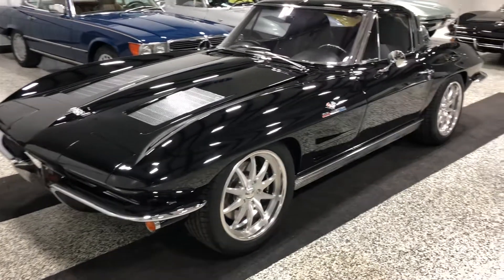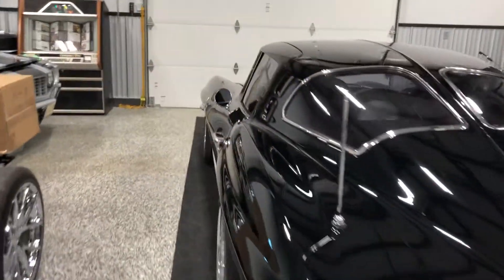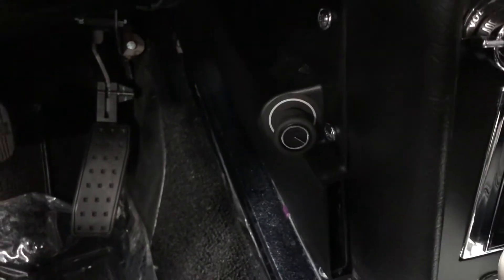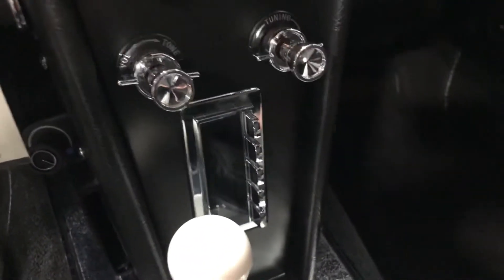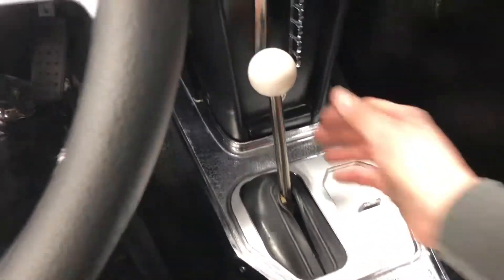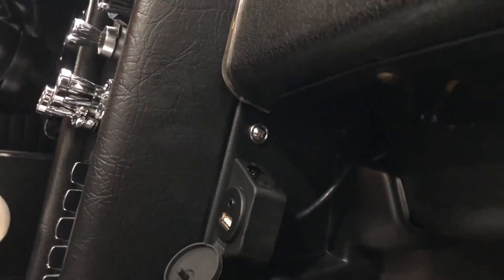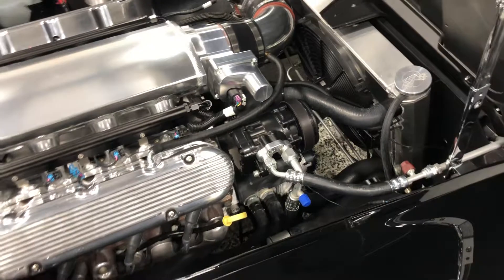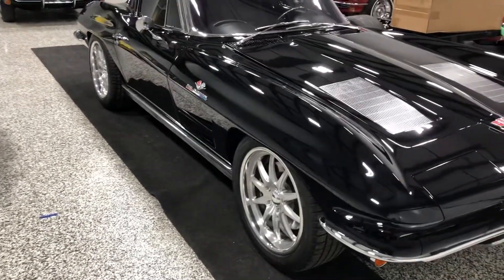1963 Corvette split window restomod